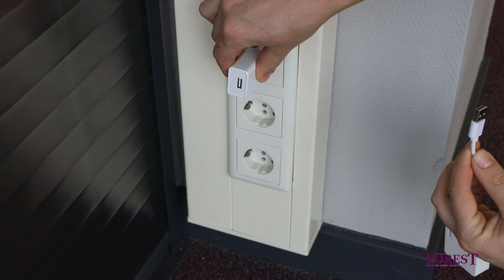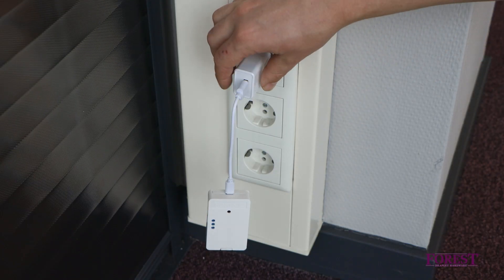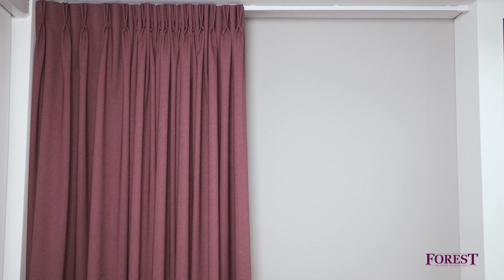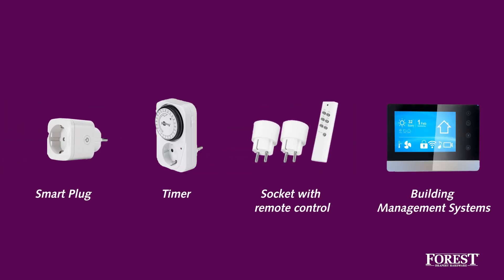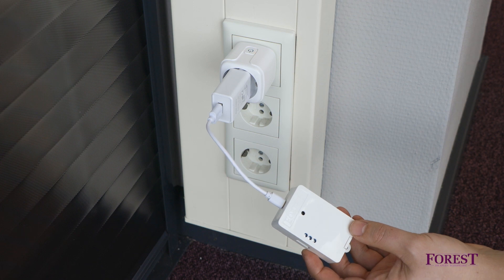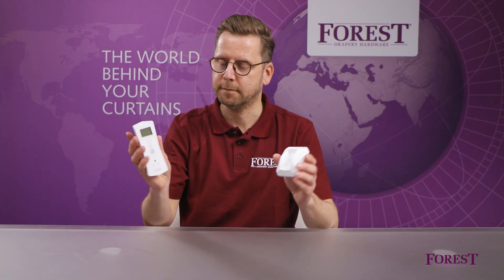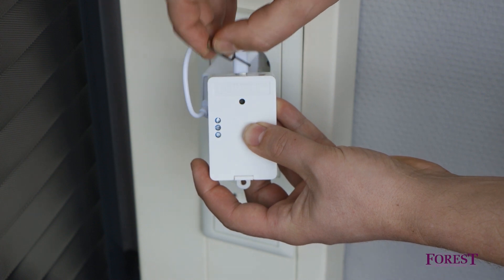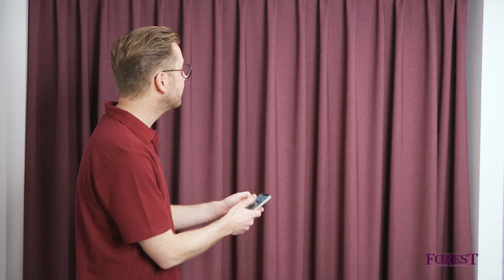Connecting the Wireless Connector to a Forest Shuttle Motor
In this video we show you how the Wireless Connector works and how you connect it to a Forest Shuttle motor.

Chapters:

00:00 Intro
00:12 Connect Wireless Connector to Forest Shuttle
00:41 How dongle works
01:08 How it works in combination with smart plug
01:32 Copy a channel of existing remote control